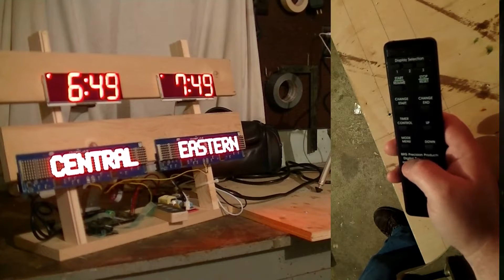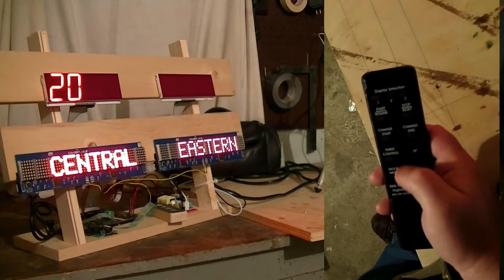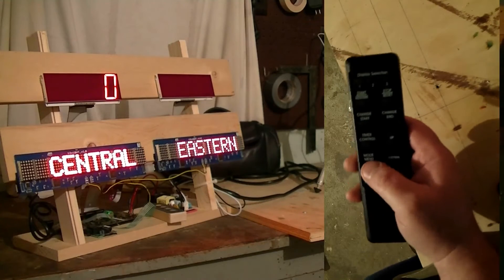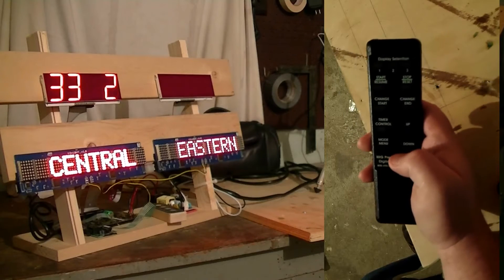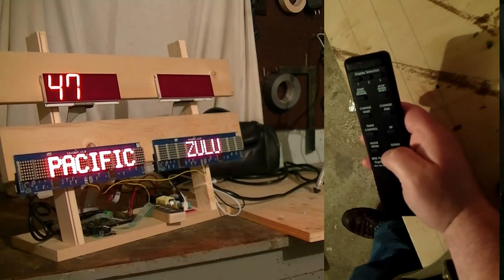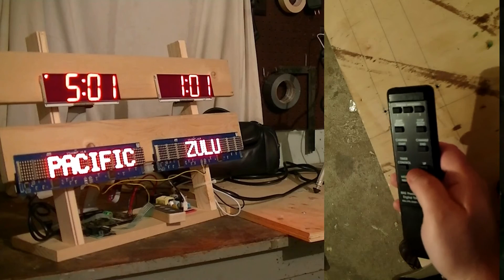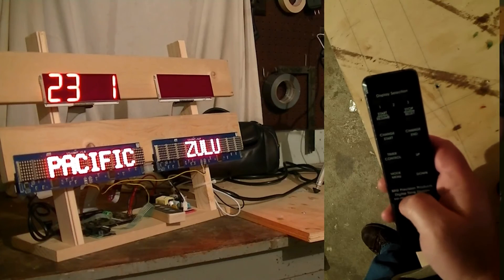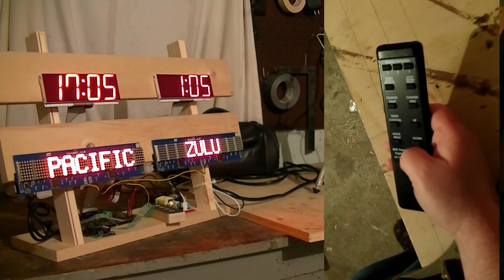How To Program Time Zones Using Infrared Remote BRG Precision Clock MegaTiger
In this video I explain how to program a BRG Precision time zone display using the infrared remote. The process is basically the same as using the wired remote or button strip, but many people run in to problems while using the remote. A few simple checks on the remote will correct these problems.

When programming a time zone display, there are only a few modes to work with. They are:

21 (time zone offset)
24 (DST setting)
33 (additional 15 minute offset)
51-1 (alpha labels, if available)

Please note that this video is not published by BRG Precision. I just happen to know a few things about BRG's products. I hope you find this video helpful.